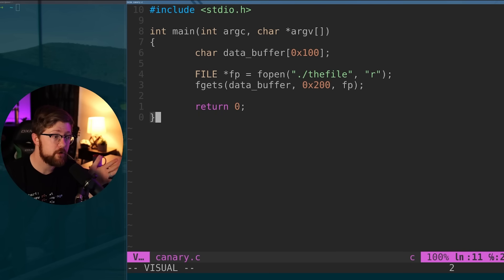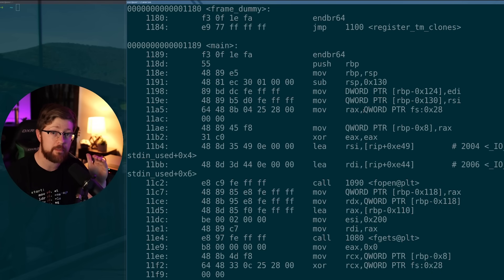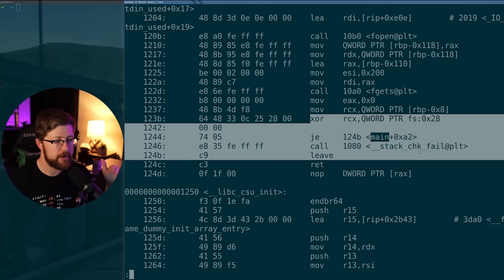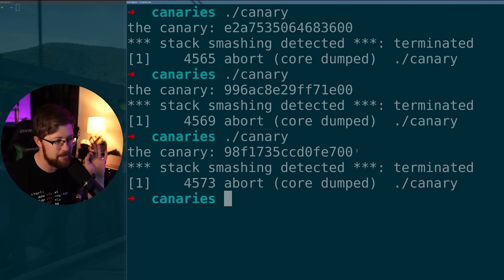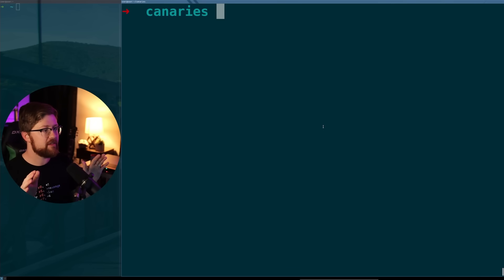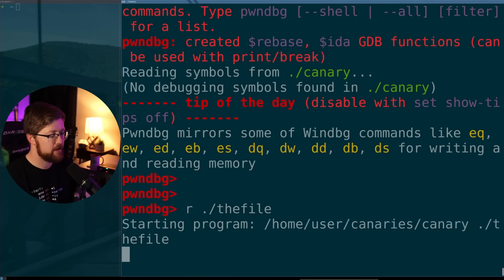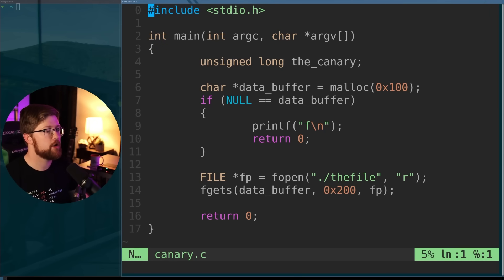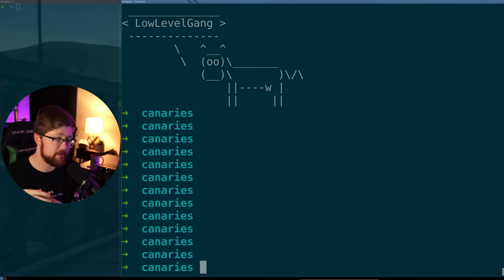what ever happened to buffer overflows?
You may have heard the term, buffer overflow, but you may never have heard of the little bird protecting you from this evil attack. These hero's of the night are "stack canaries", and, whether you realize it or not, they've been hiding in your code for years.

In this video, we discuss what stack canaries are, what they look like, and how they protect your code from attack.